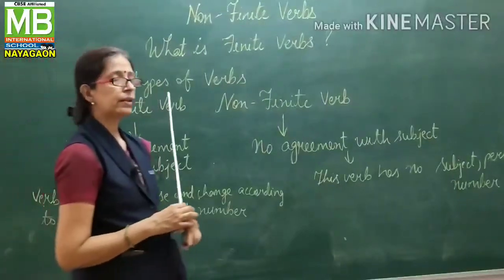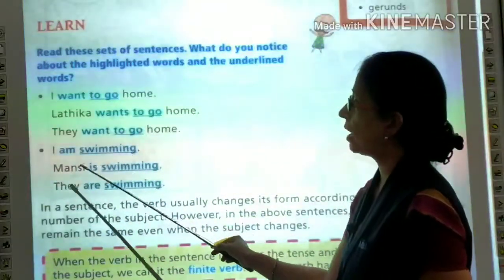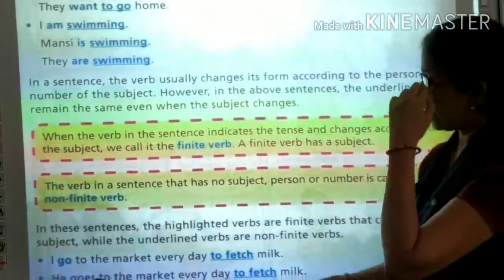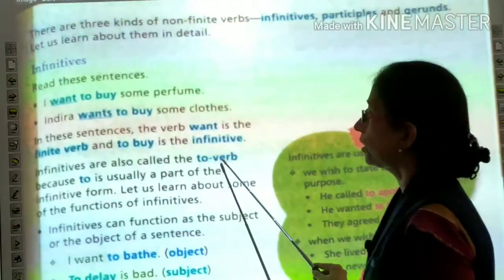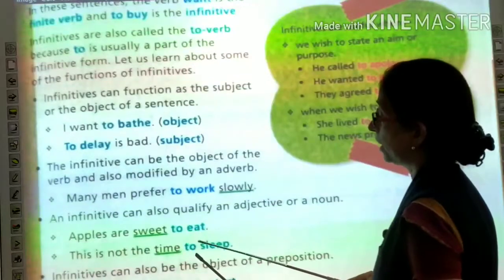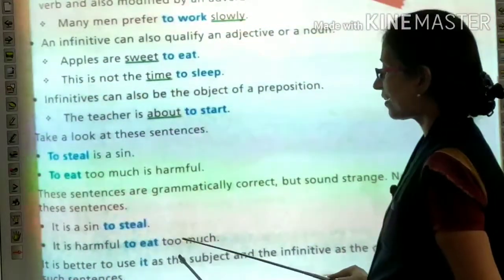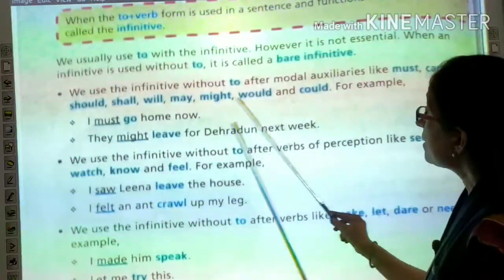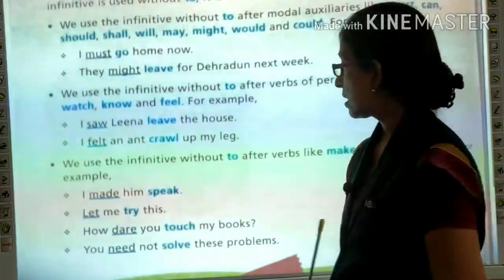MS_ English Grammar _Non - Finite Verbs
Teacher- Ms. Monica Soral
Subject- English Grammar
Topic- Non-Finite Verbs